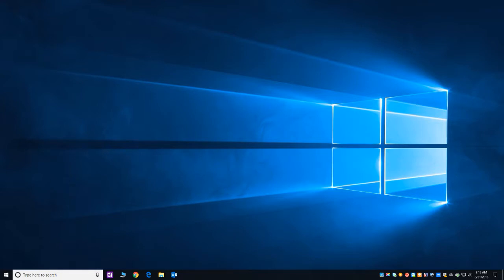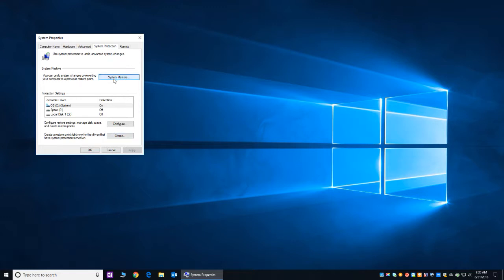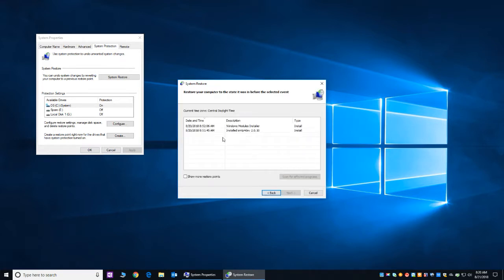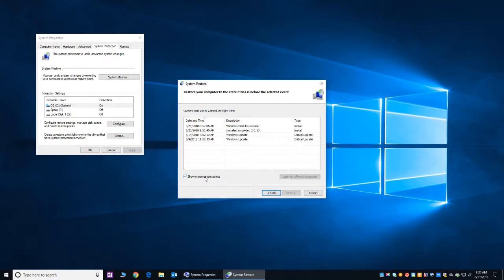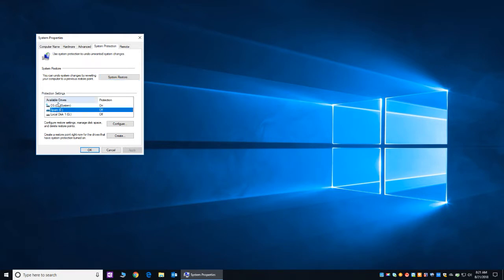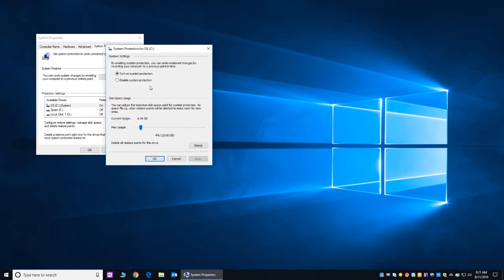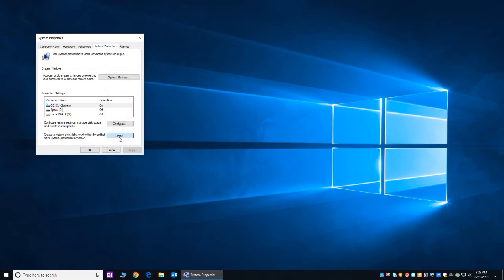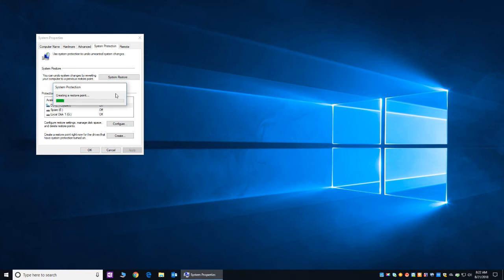System Restore Windows 10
Perform a system restore or configure a system backup for system restore to use.  Help resolve driver and windows operating system issues by using a system restore.